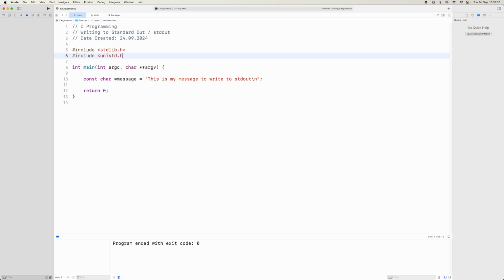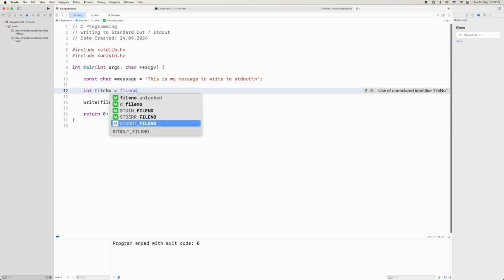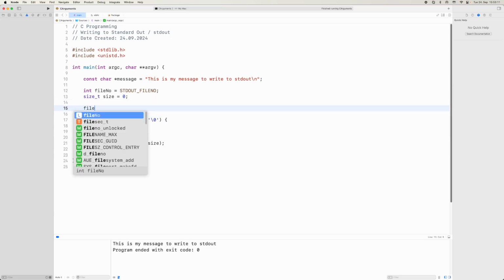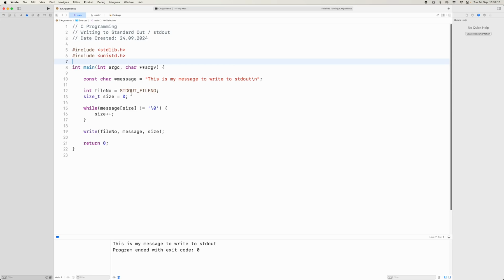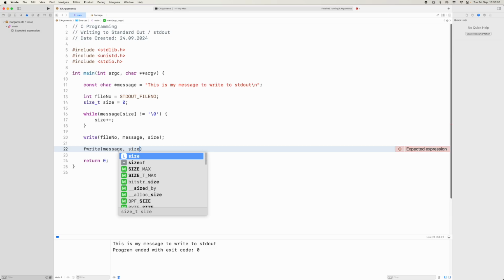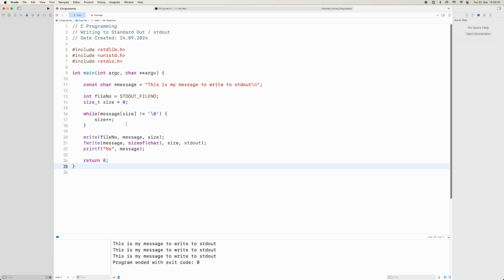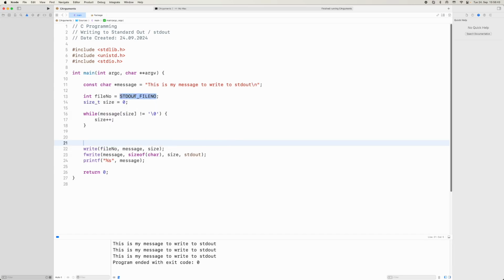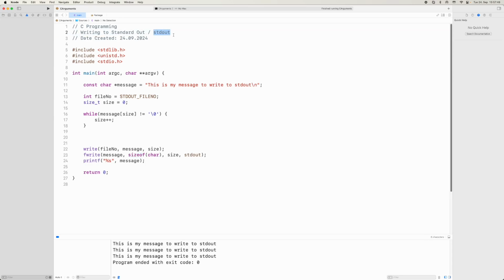#145 C Programming - Writing to Standard Out or stdout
In this video, we explore the methods of writing to standard output in C programming, focusing specifically on the use of `stdout` and file descriptors. Understanding how to output data effectively is crucial for any programmer, and this tutorial will guide you through various techniques to achieve this. We begin by explaining the concept of standard output, including its role in the C programming environment. The video details the differences between using the `write` function with `STDOUT_FILENO` and utilizing standard I/O functions such as `printf` with `stdout`.

We discuss the advantages and appropriate use cases for each method. Viewers will learn about the `write` function, including its parameters and how it operates at a lower level, providing direct access to file descriptors. In contrast, we will cover the higher-level functions provided by the standard library that allow for formatted output.

Additionally, the video highlights practical examples to demonstrate both approaches, helping beginners understand when to use one over the other. This content is designed for anyone looking to strengthen their programming skills in C, particularly in relation to output operations. By the end of the video, viewers will have a solid understanding of how to write data to standard output, equipping them with essential skills for more complex programming tasks.